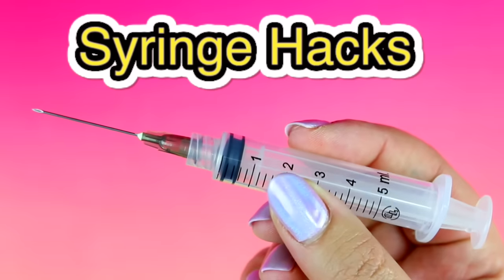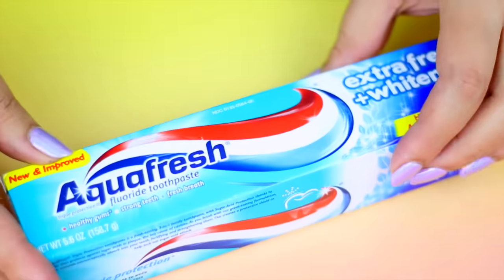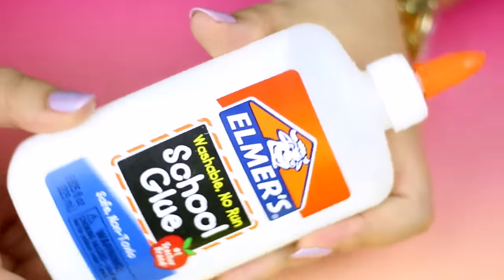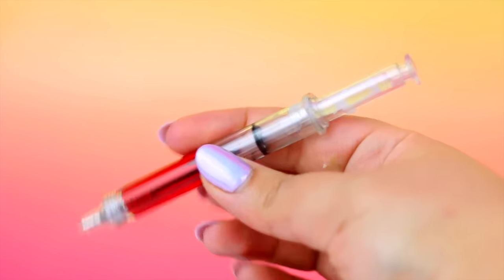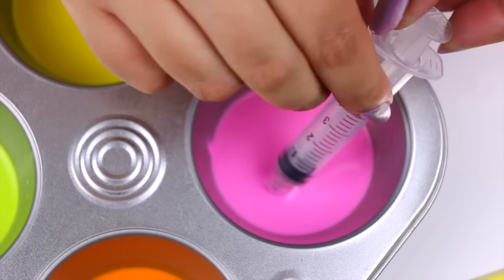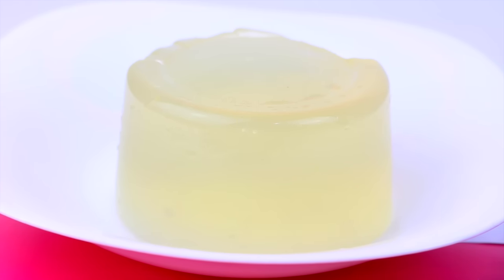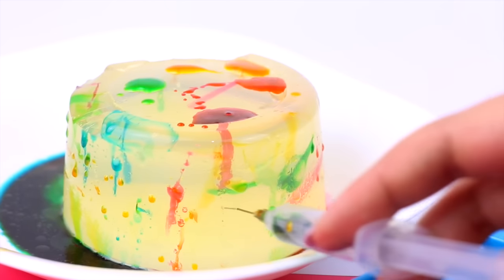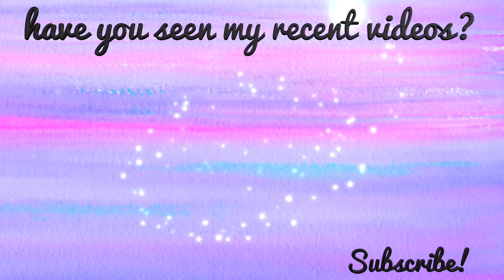Would You Try These 5 SYRINGE Weird Hacks?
Hi Guys! In today's video im going to show you 5 Life Hacks / DIYs / Science Experiments using SYRINGES!! Can we get up to 60,000 LIKES?!

Liquid Syringe Pen

S N A P C H A T : Hellomaphie
I N S T A G R A M: Hellomaphie
T W I T T E R: Hellomaphie
F A C E B O O K: Hellomaphie
T U M B L R: hellomaphie.tumblr.com
P I N T E R E S T: Hellomaphie